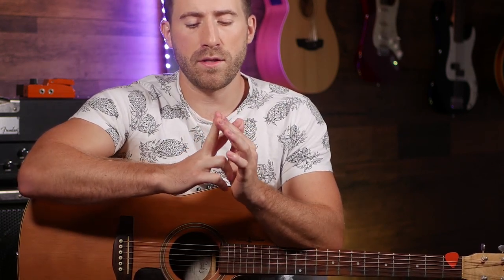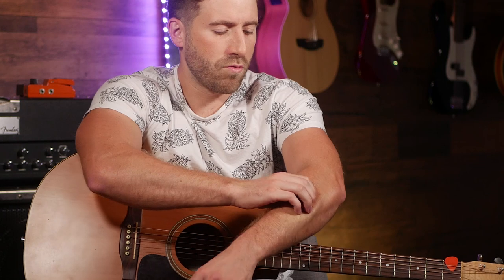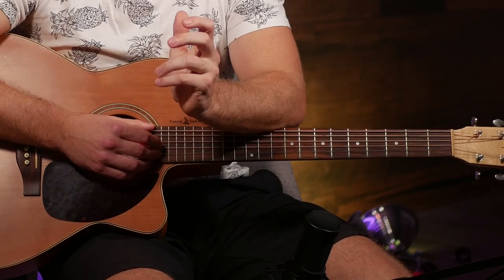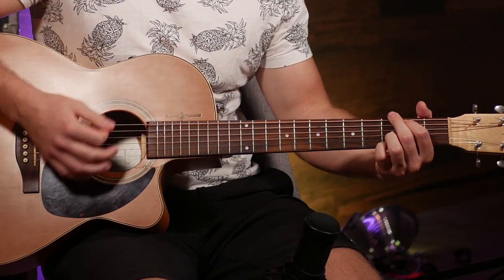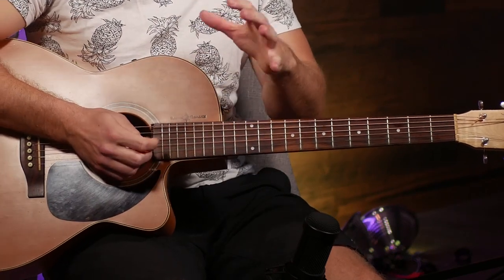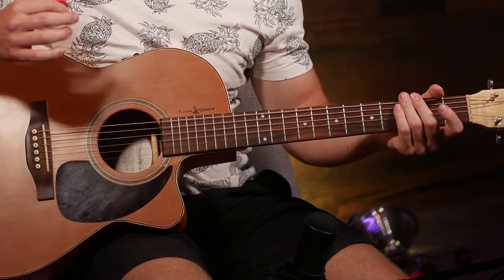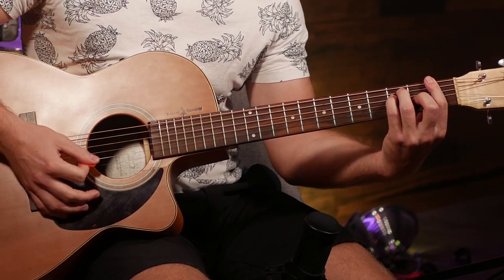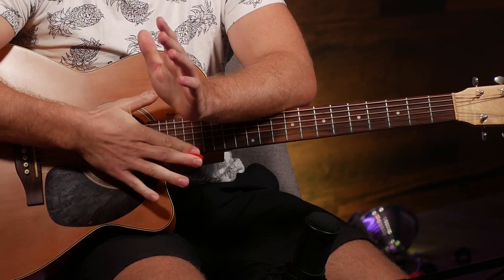Easy 17 Minute Daily Guitar Practice Routine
In this video I'll give you a daily guitar practice routine that you can use to improve your chords and strumming!

If you do this every day for a few weeks you'll see massive improvements